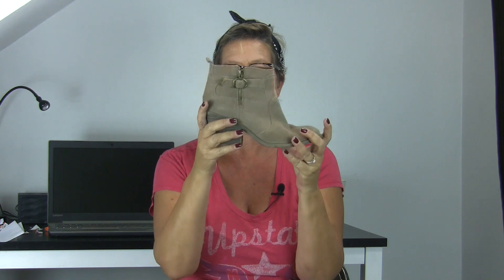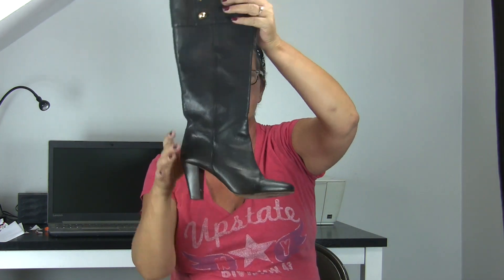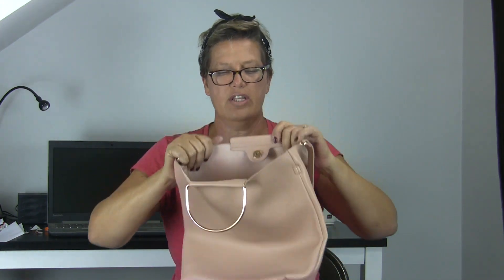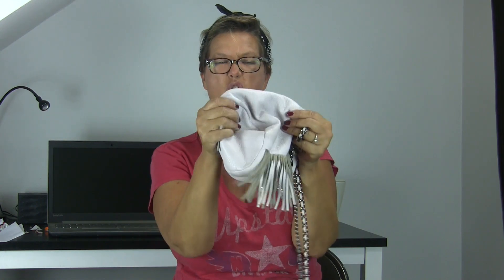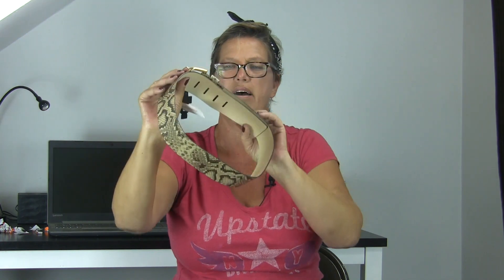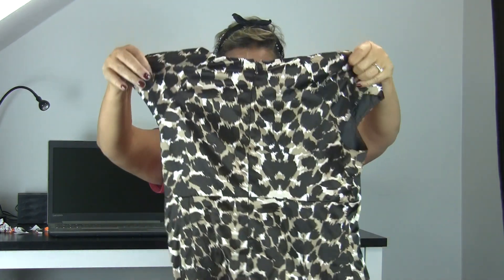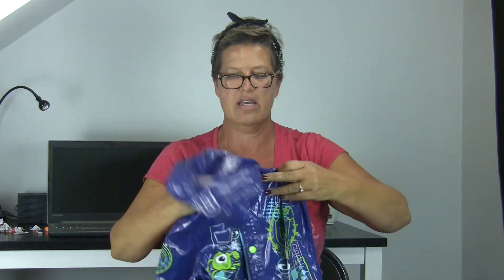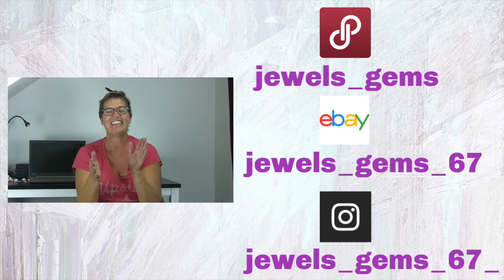Purse and Boots Haul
Welcome to Jewels Gems! My name is Julie and I am an online reseller. On my channel I will always give you some tips about shopping online and fashion, as well as a haul!

POSHMARK CLOSET: @Jewels_gems
Code to join: Jewels_gems